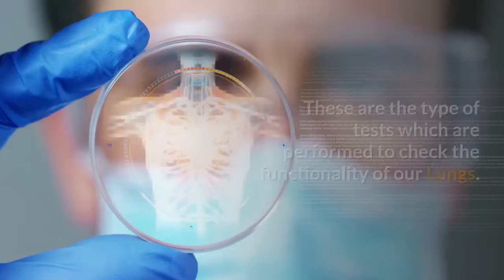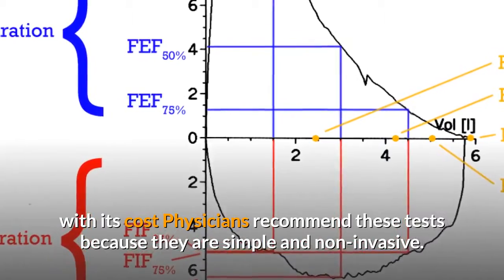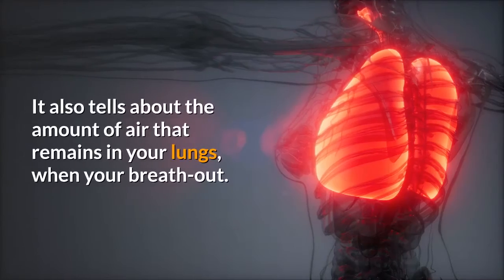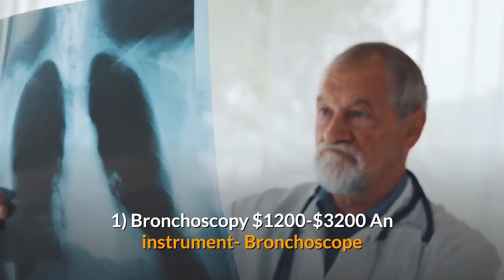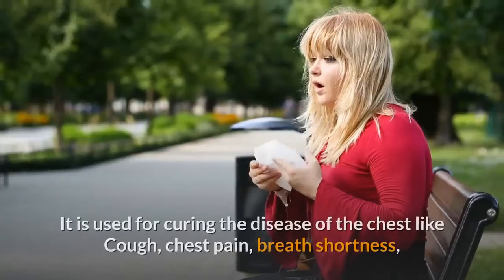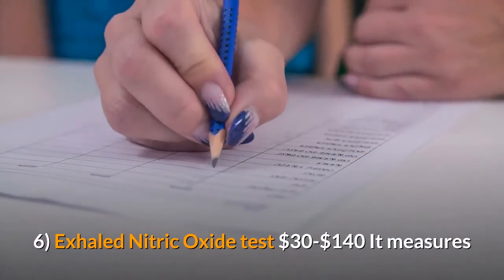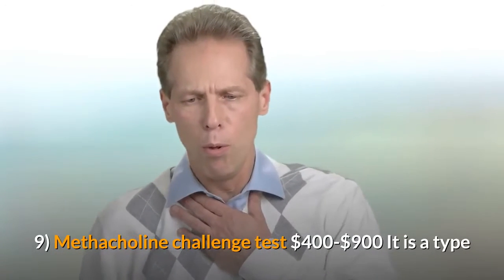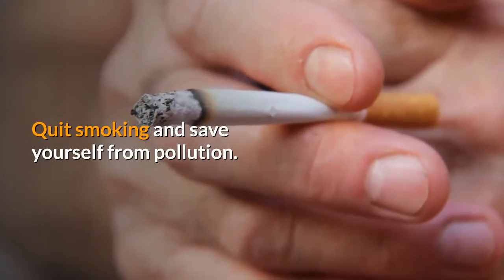How to Test Lungs | Cost of Lung Test | Types of Lung Tests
What are the Lung tests?

These are the type of tests which are performed to check the functionality of our Lungs. As our lungs works magically every micro second, it should be cared intensively. Lung tests include PFTs and other important tests.